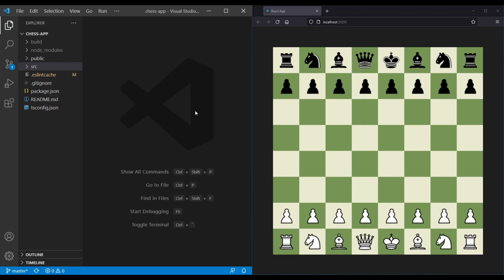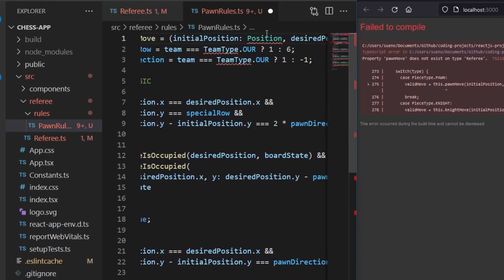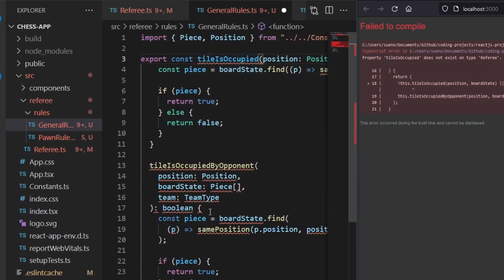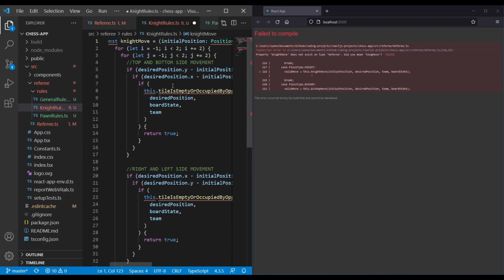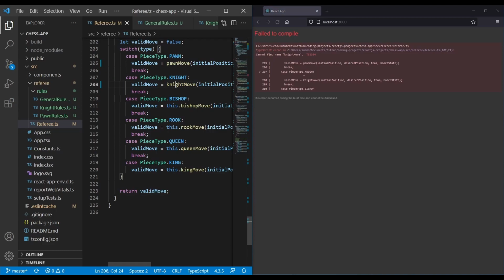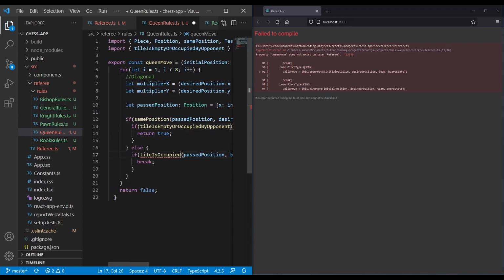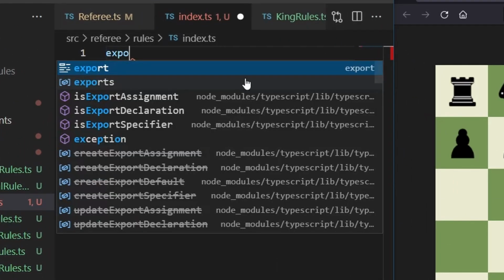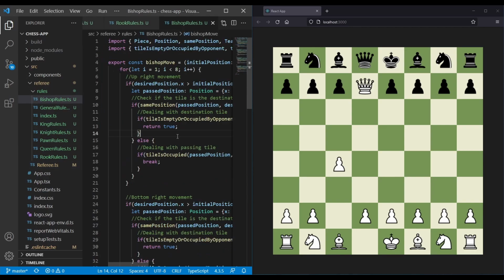Create a Chess Game with ReactJS - Part 20: Refactoring referee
In this part of creating a chess game with ReactJS using TypeScript we refactor the referee. We do this by putting all the logic for moving the pieces in a new folder named rules.

In the previous episode we added the logic for moving the king. The king can move 1 step in any direction each turn. In this episode we are going to refactor the referee. The 345 lines file will be reduced to a solid 79 lines file after the refactoring!

We start by creating the rules folder where all our rules will go to. The first rule that we are adding is for moving the pawn. We add a PawnRules.ts file inside of the rules folder and it contains the logic for moving a pawn.

We also do this for the bishop, knight, rook, queen and king rules. Each of them in their own Rules.ts file. In order to do this we need to remove the this. occurrences because we aren't using a single class anymore.

Then we create a GeneralRules.ts file where the general rules will be stored. The rules inside of here are the tileIsOccupied, tileIsOccupiedByOpponent, tileIsEmptyOrOccupiedByOpponnent.

To finish it of we create an index.ts file which exports the rules that the referee needs to use. By exporting them explicitly inside of the index.ts file we control which rules the referee can and cannot use.

Timestamps:
0:00 Welcome! Inspecting the referee.
1:05 Coding! Creating the pawn rules.
5:35: Coding! Creating the general rules.
8:45: Demo! Does it still work?
9:15 Challenge! Refactoring the other pieces.
11:55 Challenge! How to fix the error?
17:00 Tip! Copy over imports.
18:50 Challenge! Import rules from a single file.
20:10 Explaining! How is this possible?
20:45 Coding! Adding the other rules.
23:20 Thank you for watching! See you next time :)